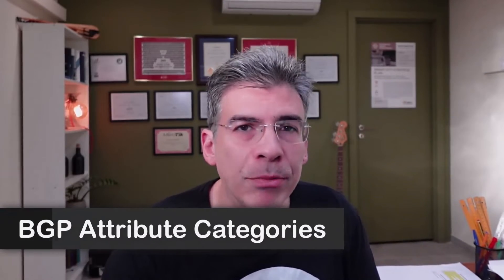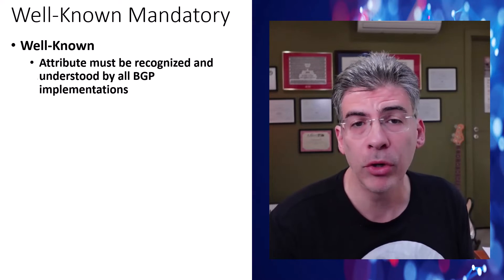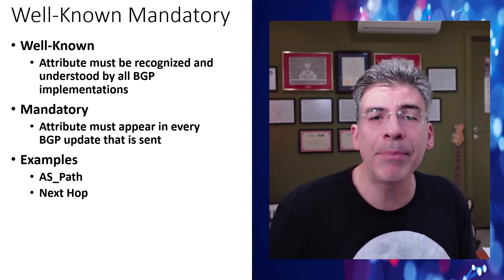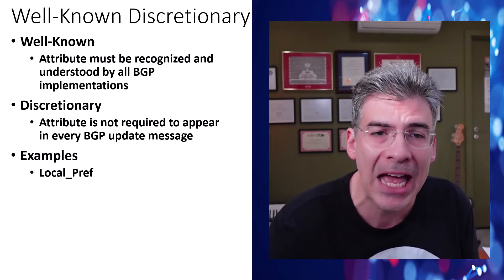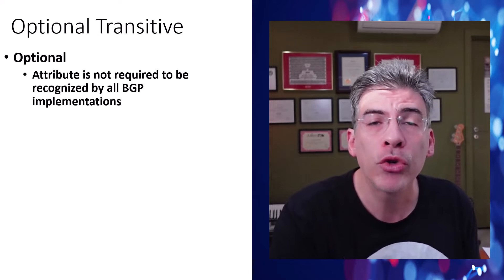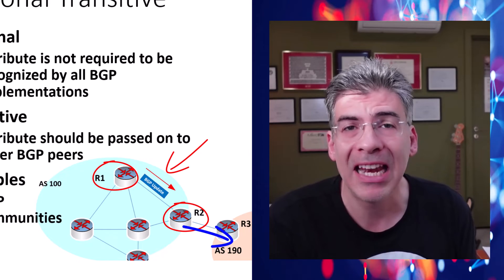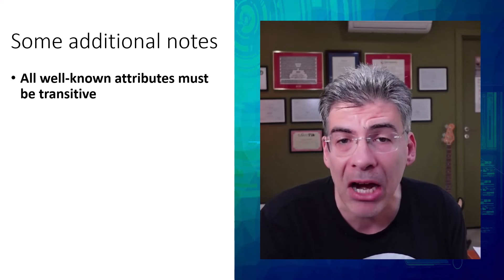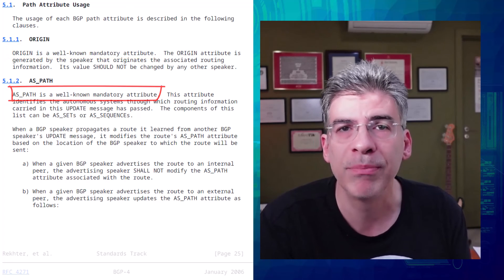BGP Attribute Categories - well-known optional mandatory discretionary transitive non-transitive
Border Gateway Protocol or BGP attributes fall into one of four broad categories.  These categories define the way in which those attributes are handled and processed.  These categories include characteristics such as well-known, optional, mandatory, discretionary, transitive, and non-transitive.  In this video, we'll talk about these categories, the characteristics that define the attributes, and what it all means!

☑️ Chapter list:
00:00 Introduction
00:12 BGP uses Attributes to Find Best Path
00:54 Well-Known Mandatory
02:22 Well-known Discretionary Attributes
03:28 Optional Transitive Attributes
04:37 Optional Non-transitive Attributes
05:20 Some Additional Notes
06:23 Summary